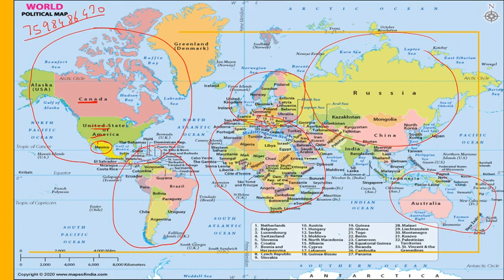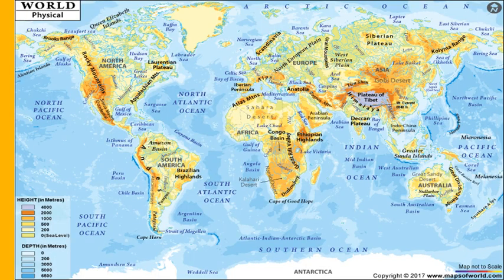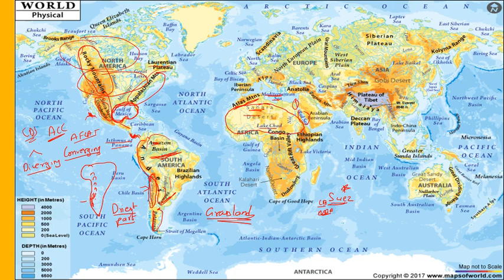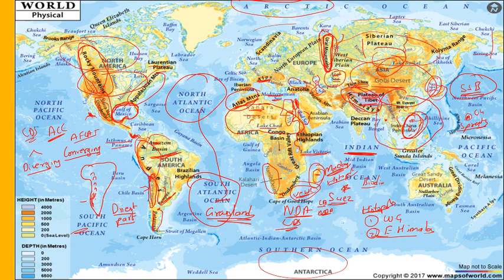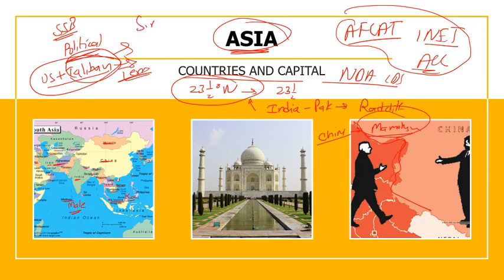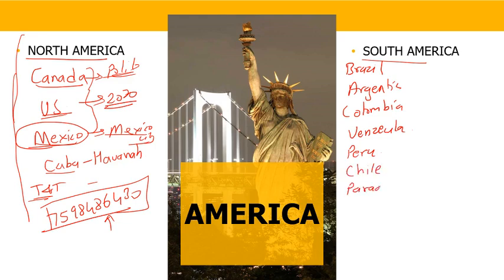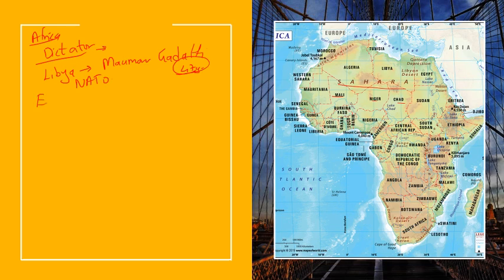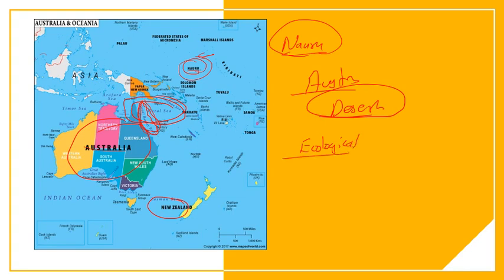WORLD GEOGRAPHY FOR NDA/CDS/AFCAT/INET etc